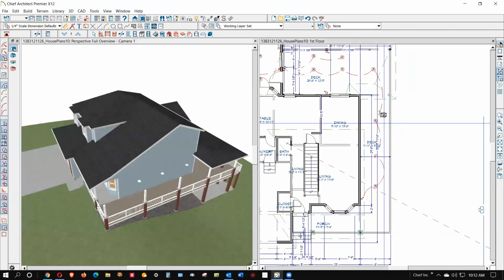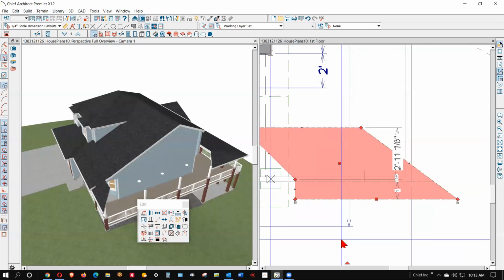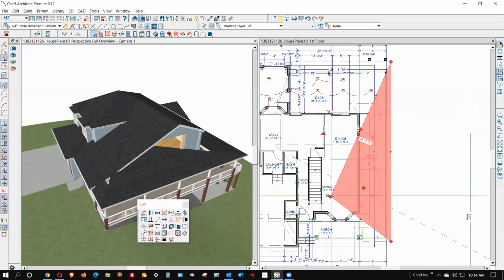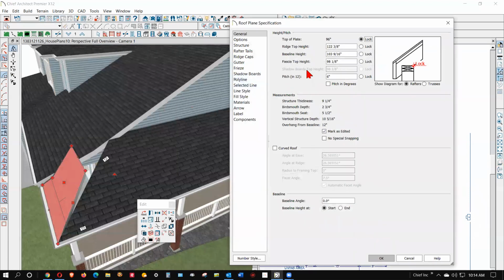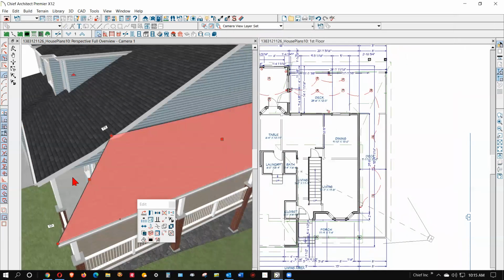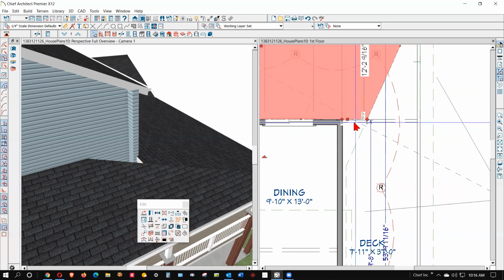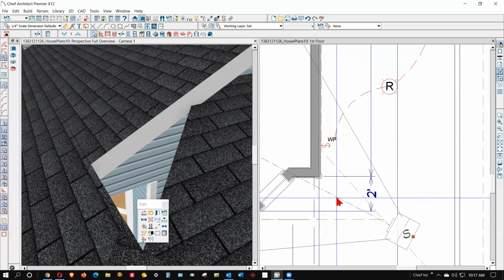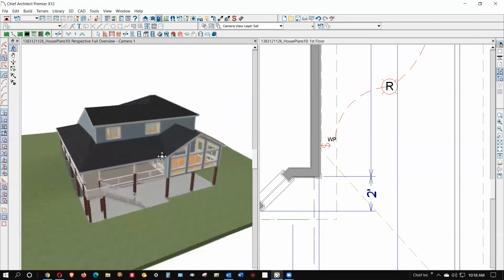Auto roof settings fail again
Learning auto roof settings is fundamental but they most often just get you part of the way to a product.